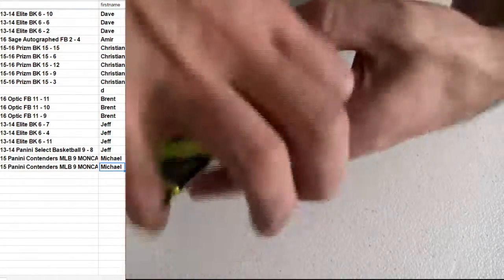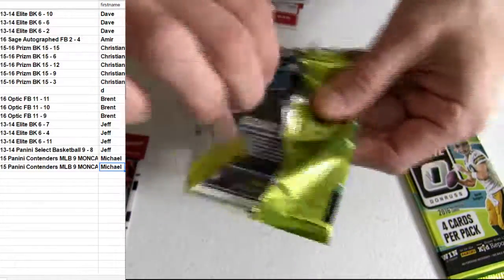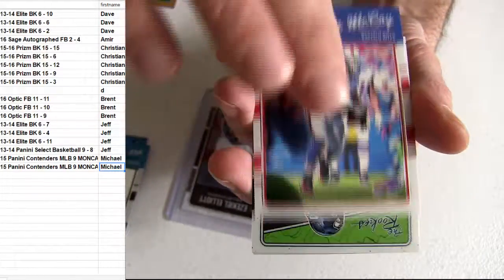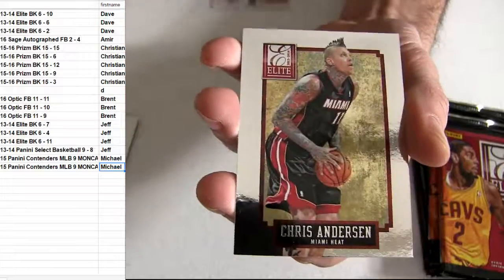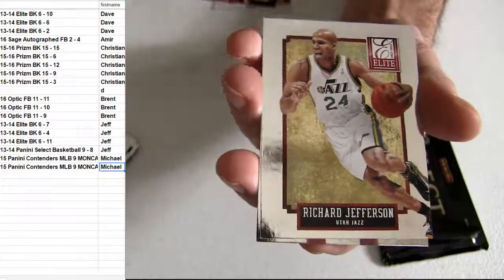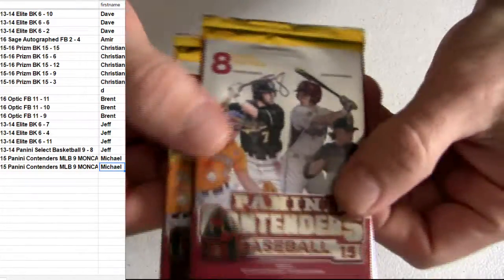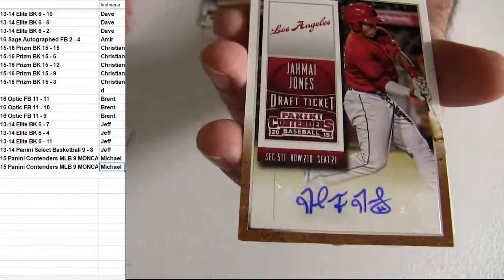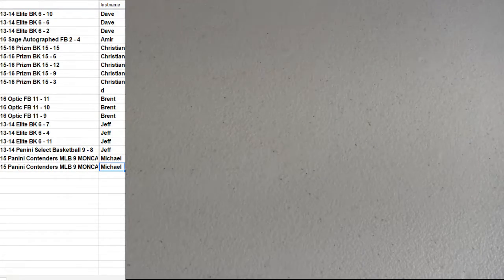HM Packs Night #1